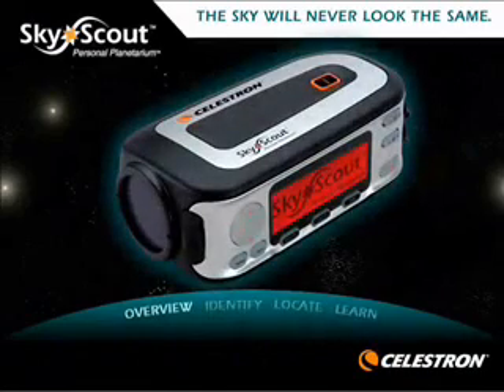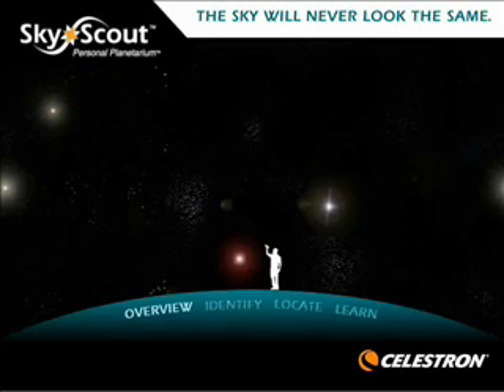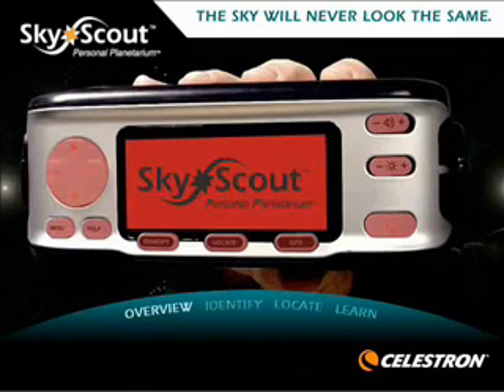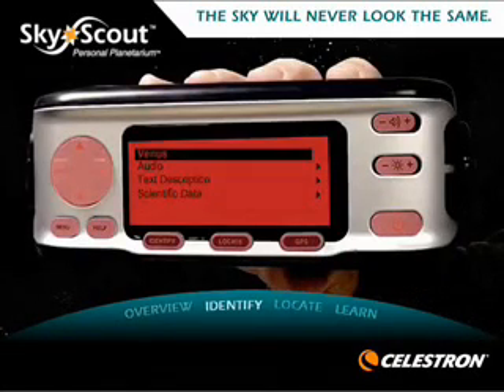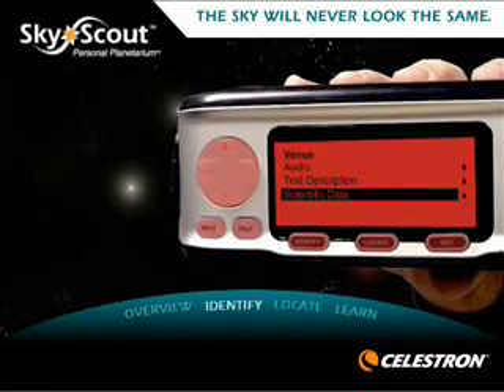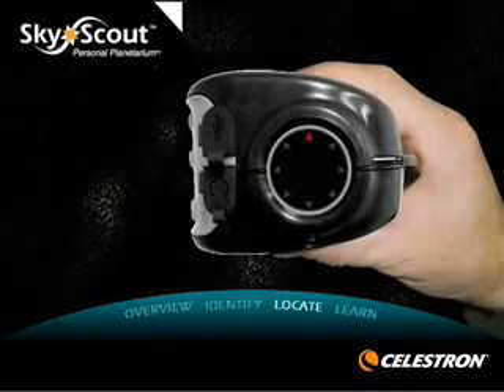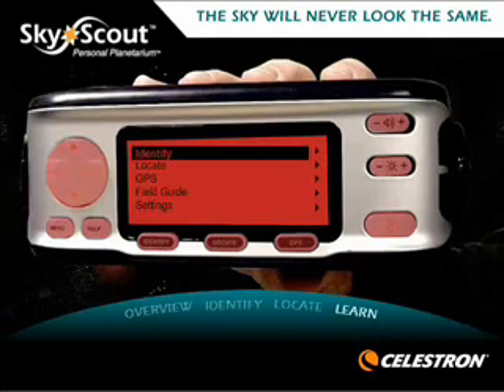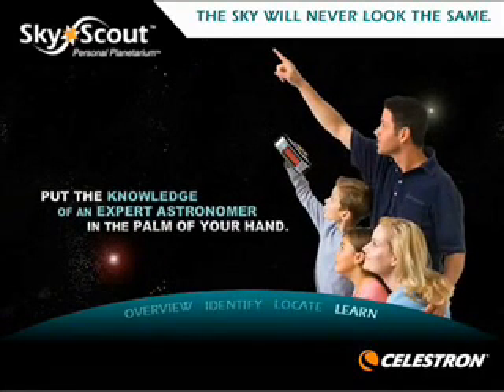Celestron SkyScout Personal Planetarium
Celestron SkyScout includes entertaining and educational audio and text information, including facts, trivia, history and mythology about our most popular celestial objects. Celestron SkyScout Personal Planetarium is a fun learning tool for all ages.